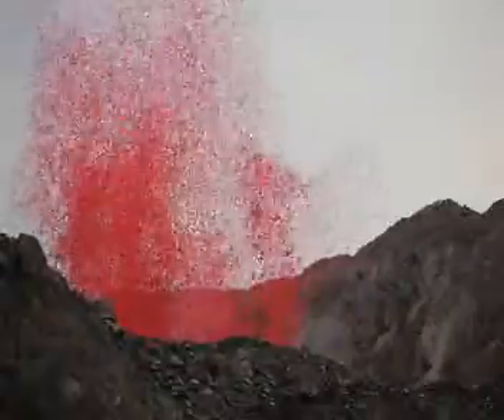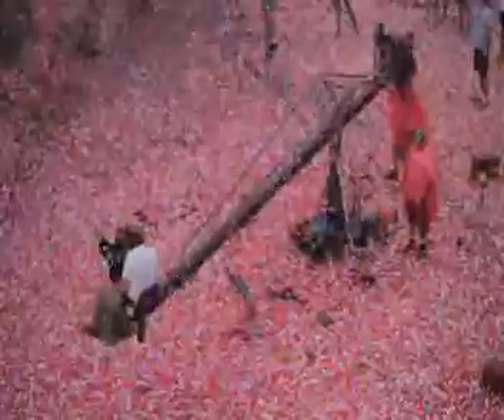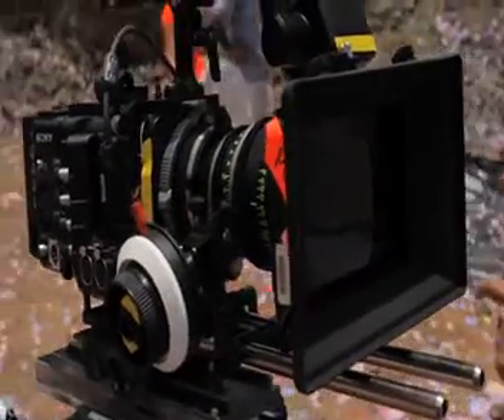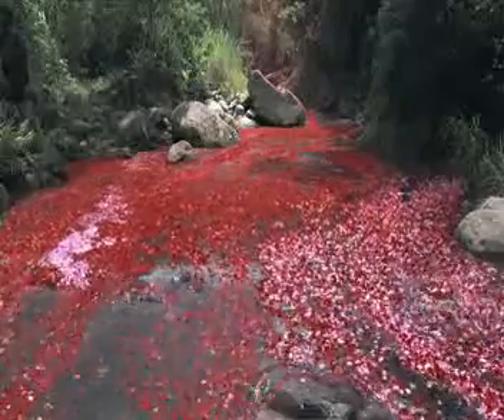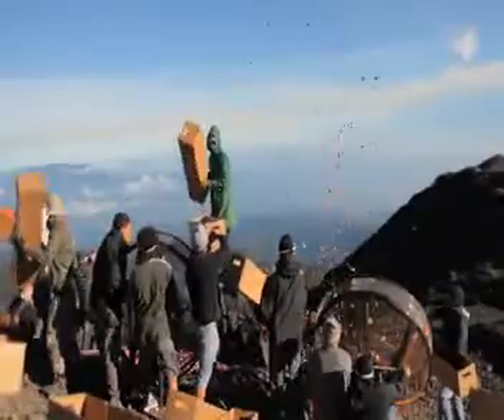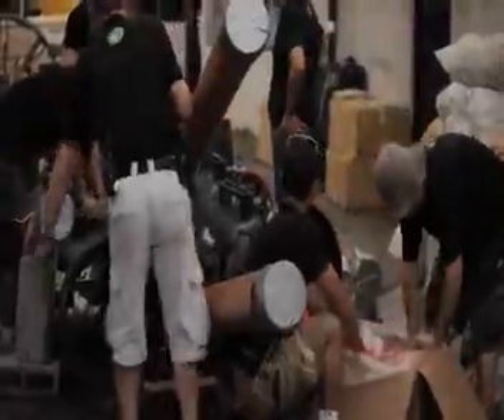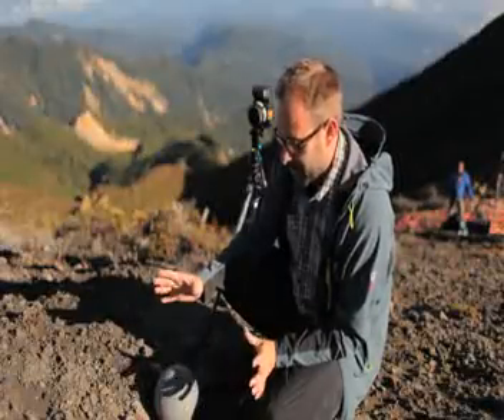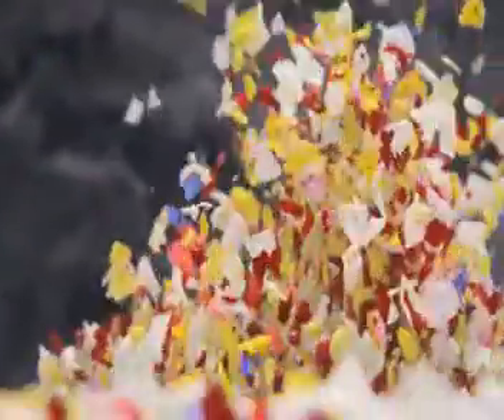Sony 4K Behind the scenes Four times the detail